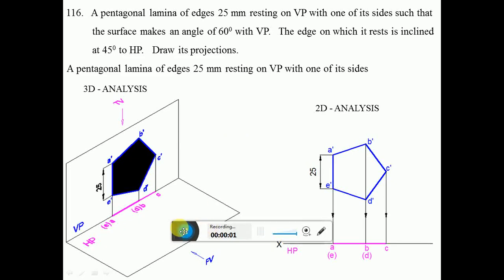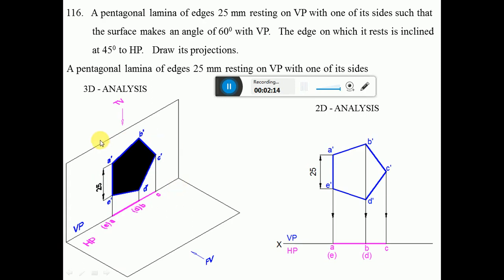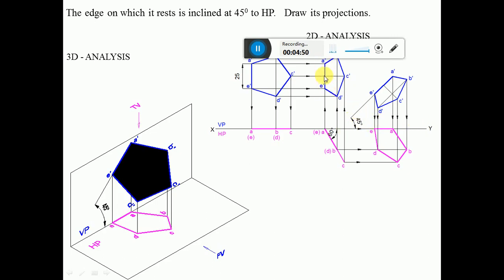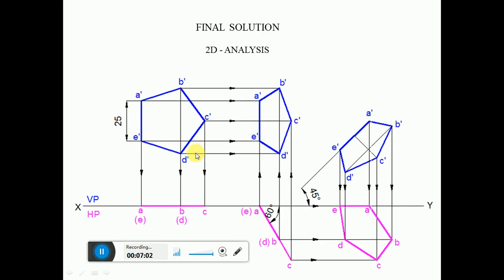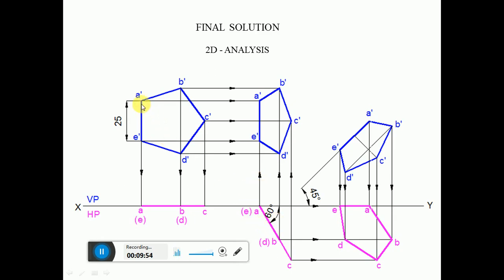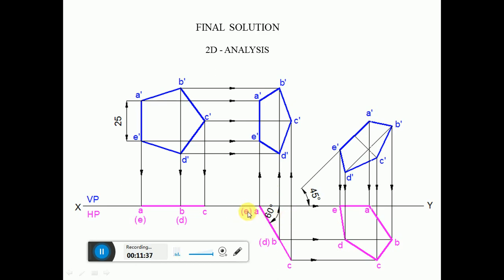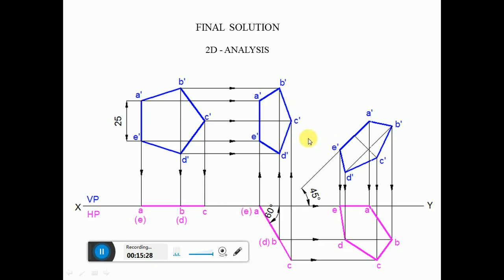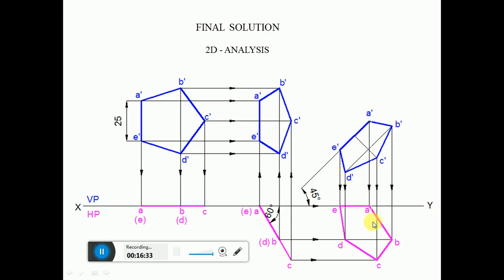LAM - 116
Pentagonal lamina edge on VP, surface inclined to VP, edge resting on VP is inclined to HP